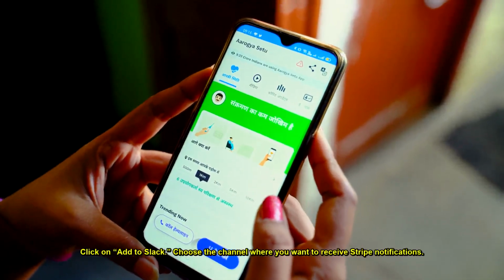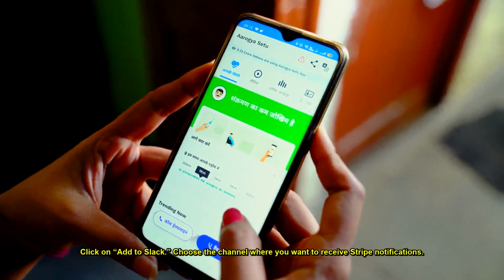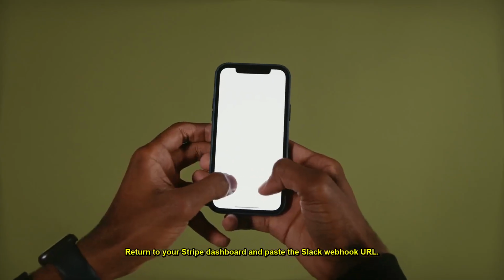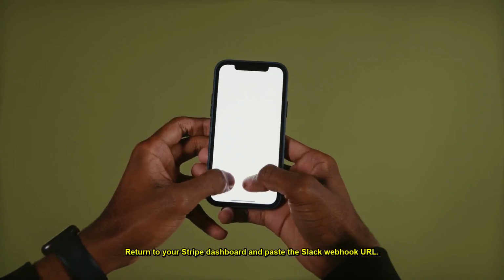How to connect Stripe webhooks to Slack - Full Guide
In this comprehensive guide, we'll walk you through the process of connecting Stripe webhooks to Slack, ensuring you never miss important payment notifications again! Whether you're a developer or a business owner, this step-by-step tutorial will help you set up real-time alerts directly in your Slack channels, streamlining your workflow. Learn how to configure your Stripe account, create webhooks, and integrate them seamlessly with Slack for efficient communication.